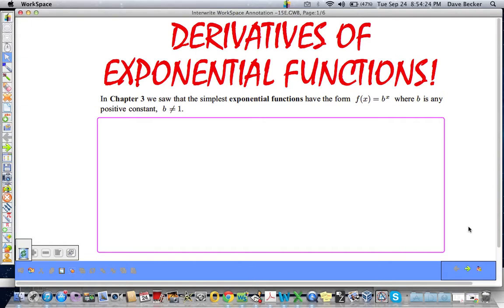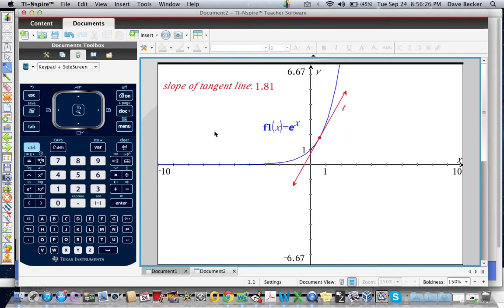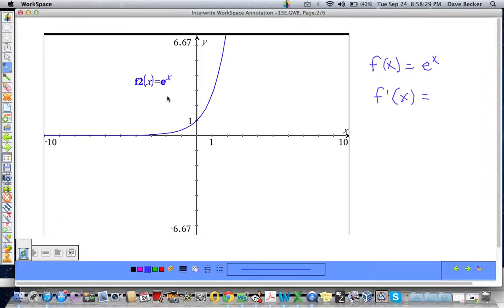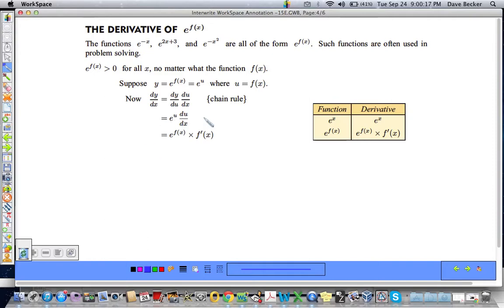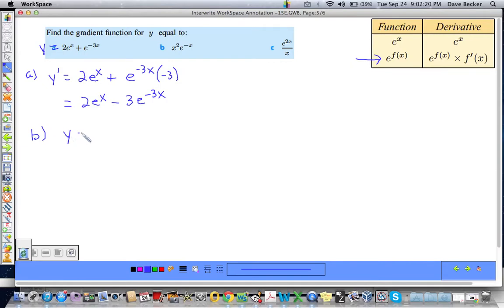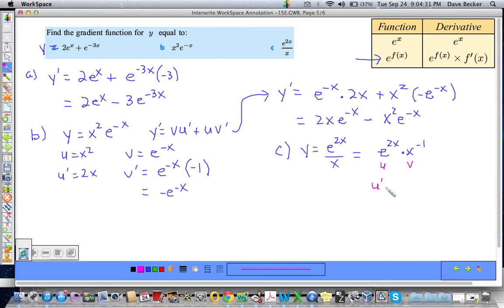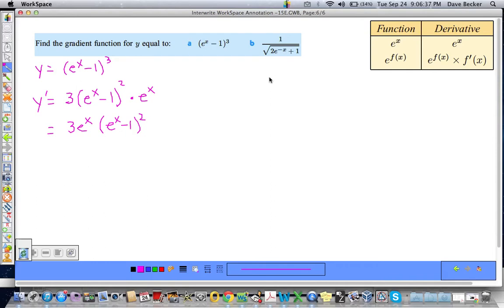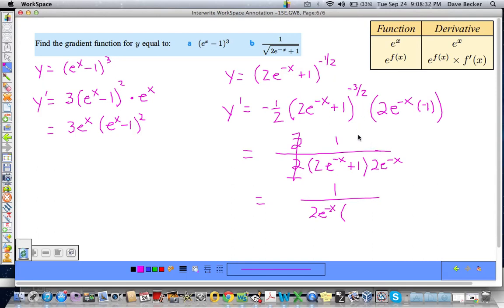Derivatives of Exponential Functions